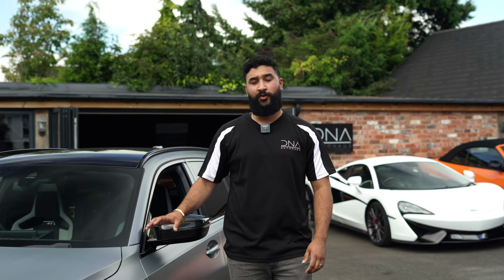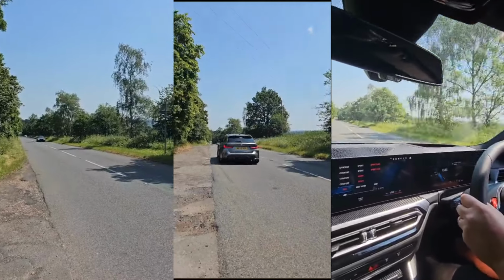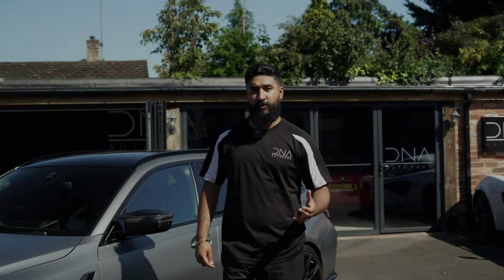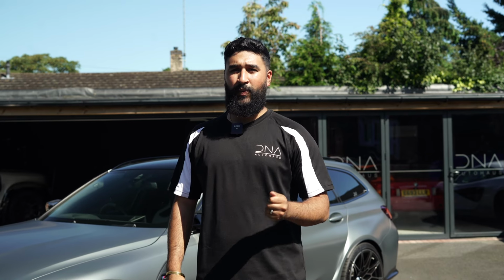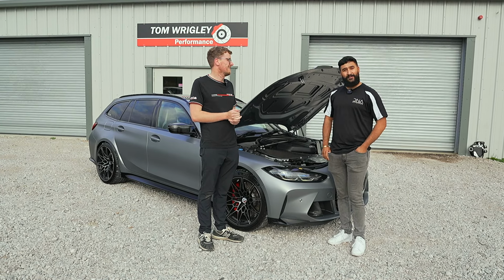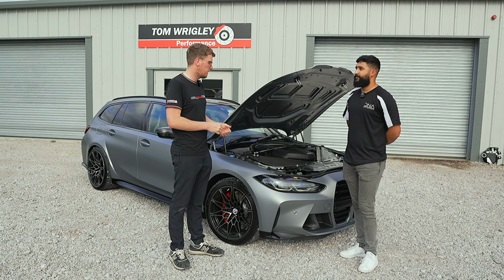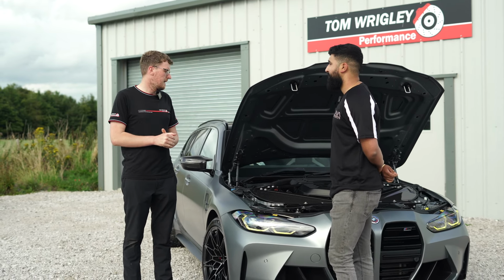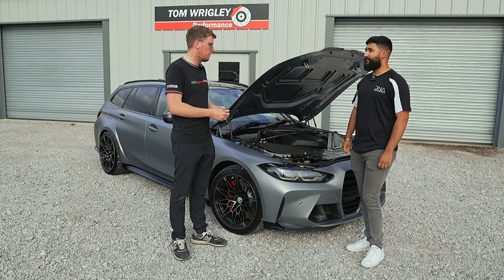BMW M3 G81 Touring - WORLD'S FASTEST! 🔥 Part 1 - Tuning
Part 1 in our series with this seriously impressive BW M3 G81 Touring that is officially the world's fastest M3 Touring!

At DNA Autohaus you will know we are all about bringing you guys the absolute best sports performance cars, and it was time we stepped it up with this M3 touring.

It's already mind blowing with 0-60 in 2.3 seconds and 9.8 1/4 mile, and we have only just begun with our plans and this episode, we share the start of the journey to break that record.

When it came to the right person to help us with the tuning for this, it had to be Tom Wrigley Performance. Understanding exactly what we wanted and delivering us the 9 second M3 touring.

Our team in house at DNA first got to work with some modifications, CSL style drl module, Pipercross arma v1 carbon intake, and an active autoworks single mid-pipe paired to a remus back box.

The great team at JNJ Detailing gave this G81 the perfect finish with expel stealth PPF.

Of course, a vision like this does not come without some problems along the way. As we discovered when Mat Watson from Carwow took it out on the track.

We will be taking it along to Jm Racewars at Elvington on 19th August 2023 if you want to come and find us there!